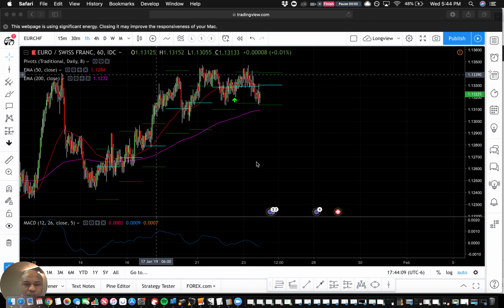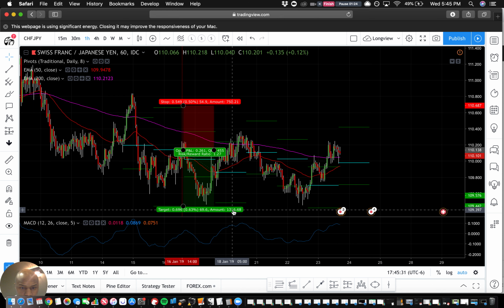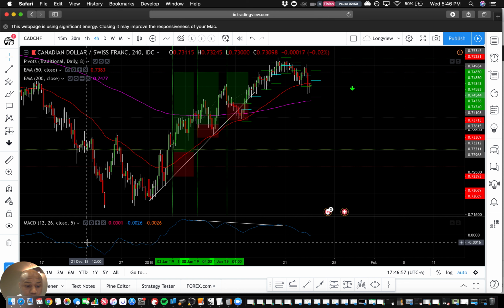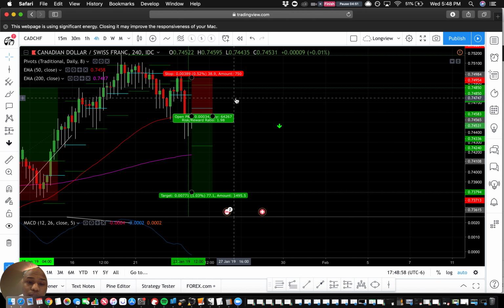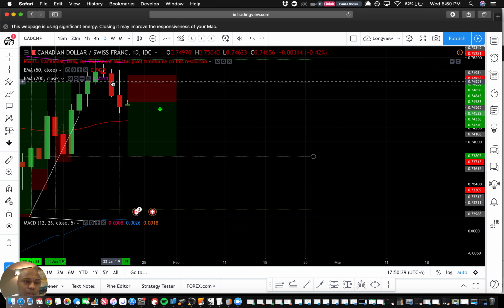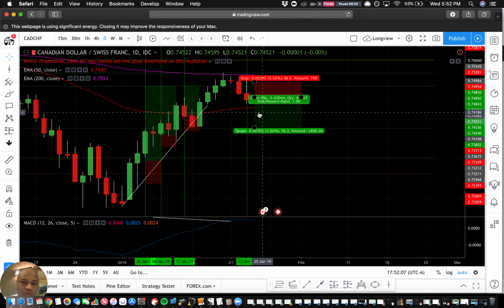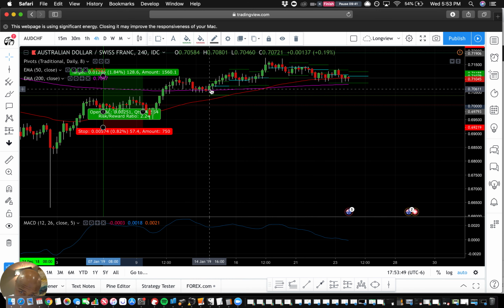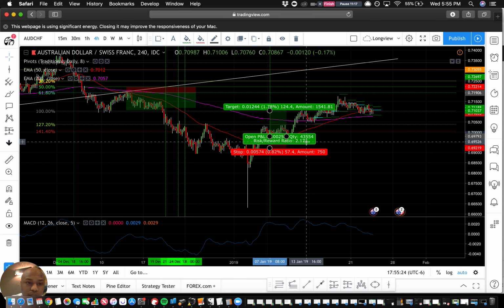Newsense Trading (1/23) - EUR, CHF, CAD, AUD pairs